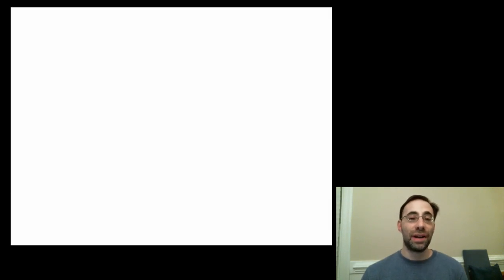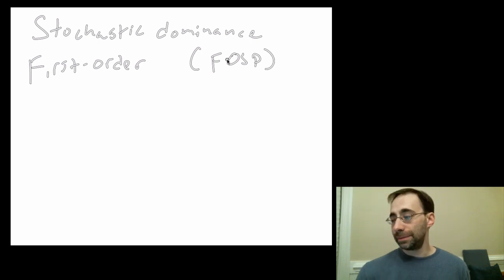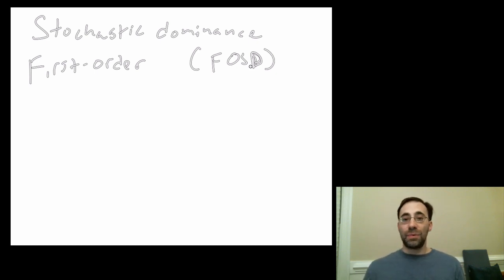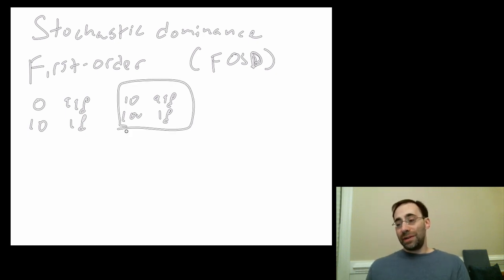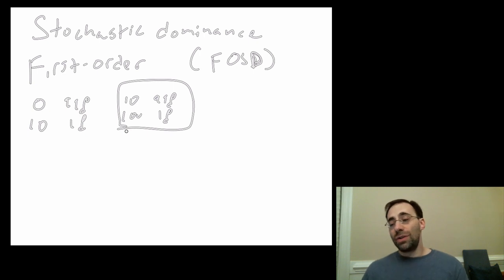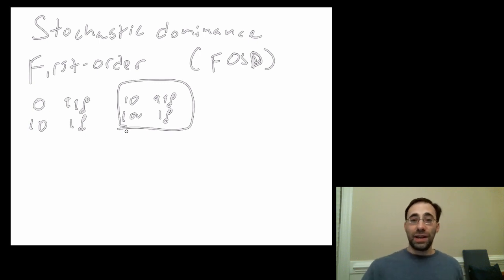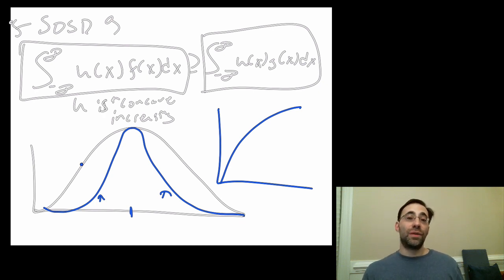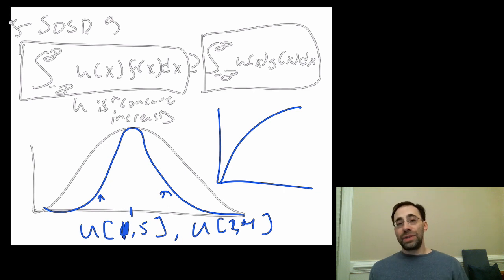Module6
Stochastic Dominance